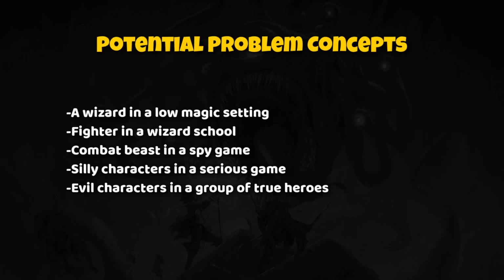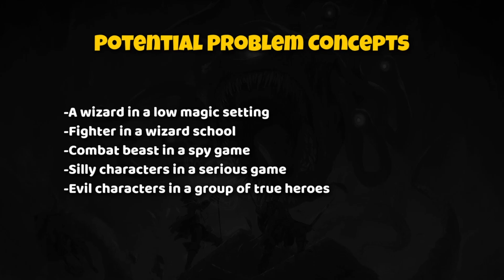Don't let problem PCs DERAIL your games!! | Dungeon Master School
Some PCs are not the right fit for your game of Dungeons & Dragons.  Handling that is simple!
How do you handle problem characters in your games?

Do you have any other questions about D&D or TTRPGs?  Ask away in the Comment Section below!

🕰️ Chapters 🕰️
0:00 - Intro & Identifying the Problem
0:50 - Problem Character Concepts
3:25 - Problem Character Motivations
6:23 - The Solution

About:
How many times have you made a character or been part of a game where a character doesn't really fit?  If not handled properly, the idea / concept for the entire game can change and be so much less fun for everyone.

Gameplay Attributions

🎵 Music & Sounds 🎶
Our videos (mostly our gameplay) sometimes contain music or sounds from various sources and these are the most common places that we use.

Music used may be part of Bethesda Elder Scrolls games such as Oblivion or Skyrim and it is used because of the legal statement made by Bethesda

Vindsvept Music may also be found in our content and we encourage you to check them out!  Their info can be found at the following links...